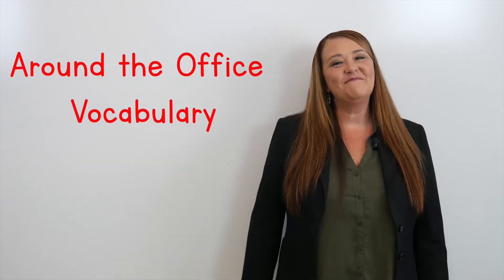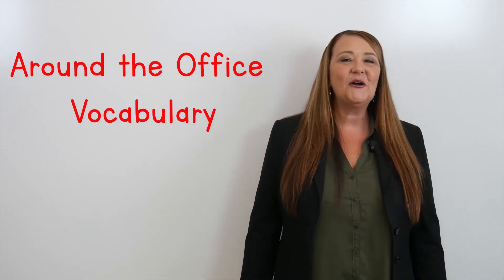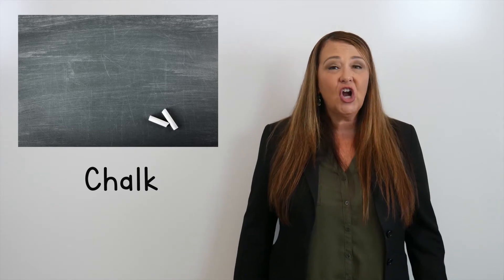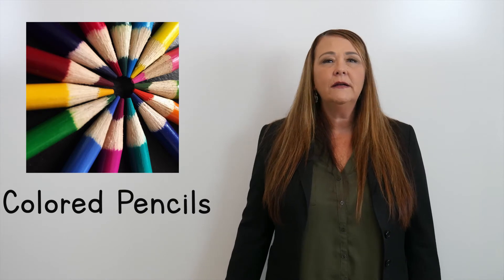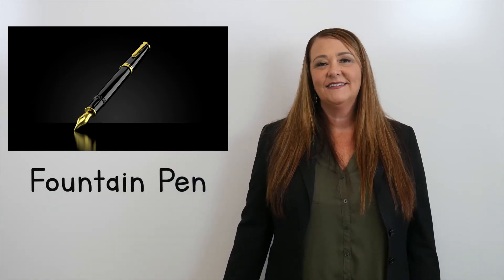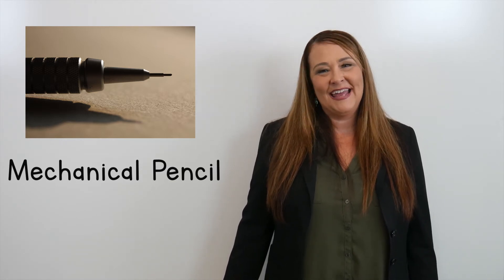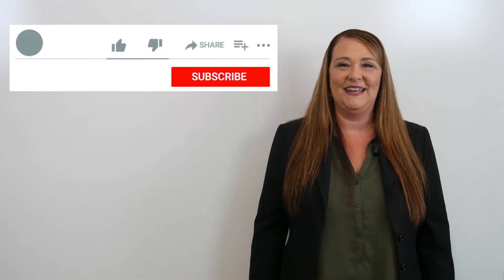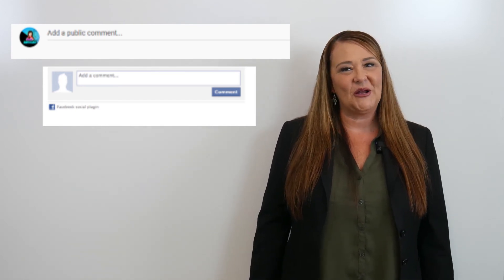At School: Writing Utensils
Learn 10 vocabulary words of things you write with.